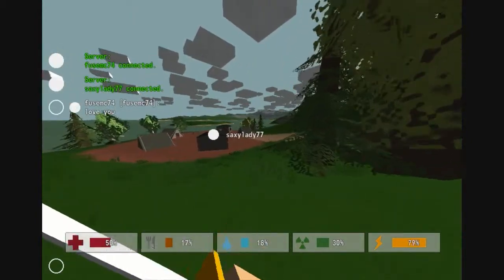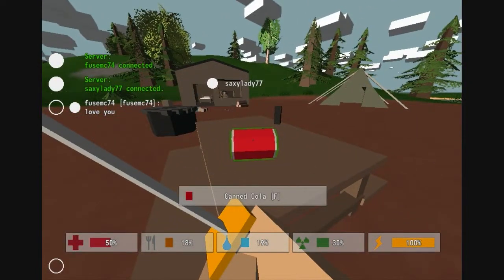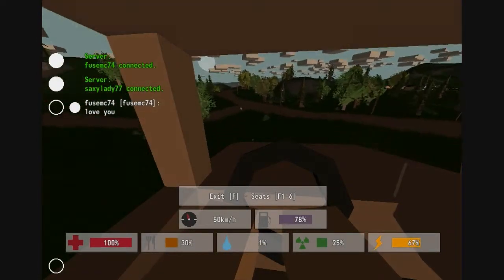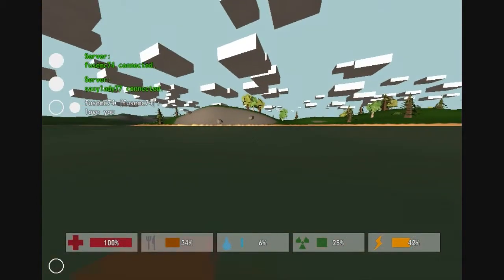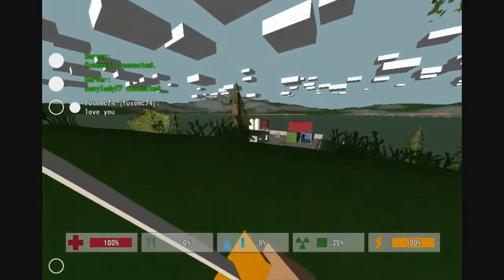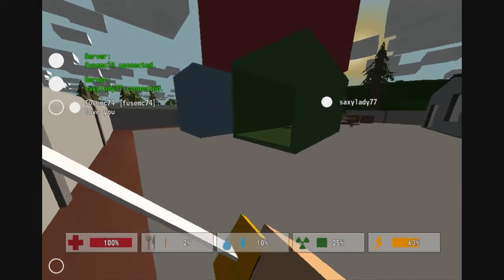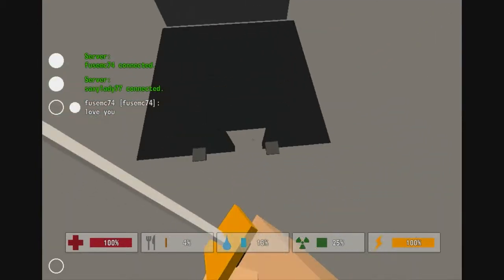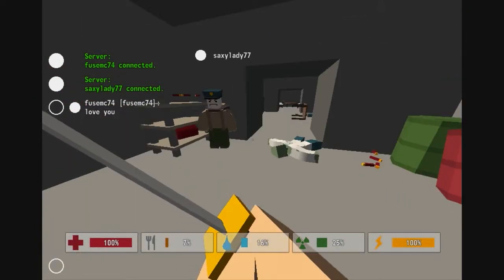Unturned EP4 Playin With My Better Half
My wife joined me for a bit of exploration and adventure.